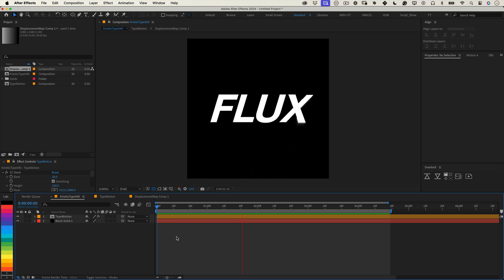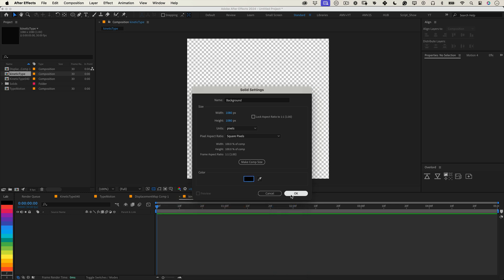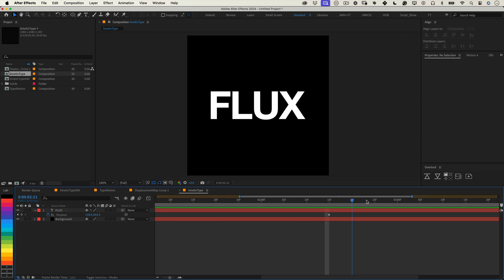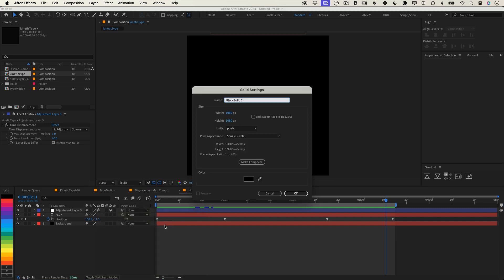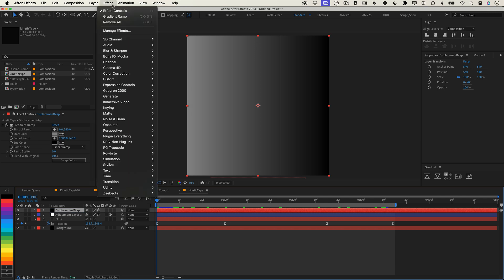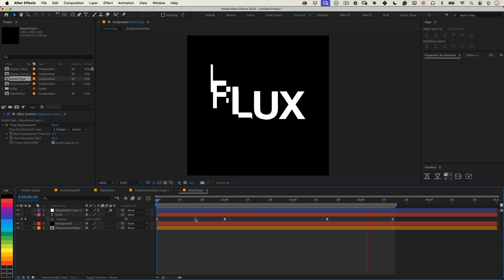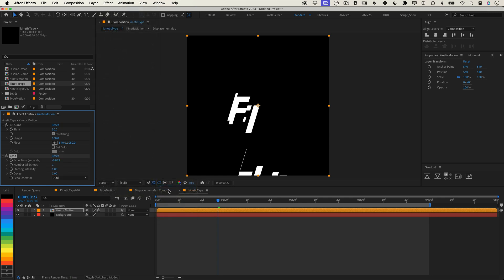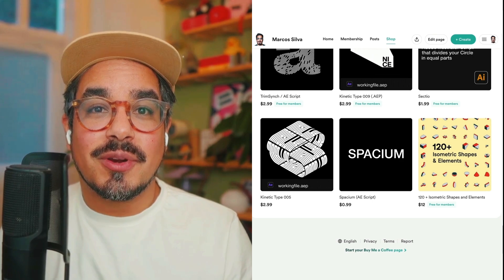Create Viral Sliced Text in After Effects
Enjoyed this tutorial? and get exclusive access to free scripts and working files as a bonus – thank you!

Learn how to create a stunning sliced moving text animation in After Effects with this easy-to-follow tutorial! Perfect for beginners and professionals alike, this kinetic typography effect will elevate your motion design skills and make your animations stand out. Follow along as we break down each step and show you how to achieve this dynamic look in no time.

What You’ll Learn in This Video:

How to animate text with position keyframes
How to use the Time Displacement effect with a custom map
How to stylize the displacement map for unique effects
How to finish your animation with CC Slant and Echo

Steps Covered in the Tutorial:

Set Up Your Composition:

Create a 1080x1080 composition at 30fps, 5 seconds long.

Create a Background:
Add a black solid as your background, set to comp size.

Add and Animate Your Text
Use the Type Tool to add bold text. Align it to the center.
Add position keyframes to animate the text moving into, holding, and out of the frame.

Smooth the animation with the Graph Editor.
Apply the Time Displacement Effect
Add an adjustment layer and apply Time Displacement.

Create a displacement map using a black-and-white gradient with the Gradient Ramp effect.

Stylize the Displacement Map
Use Posterize to break the gradient into clean steps.
Pre-compose the displacement map to ensure proper interpretation.
Enhance the Animation

Apply CC Slant for a dynamic skewed effect.
Add Echo to create smooth motion trails.

Why You’ll Love This Tutorial:

This effect is not only visually stunning but also super versatile, whether you're working on motion graphics for videos, social media content, or creative typography projects.